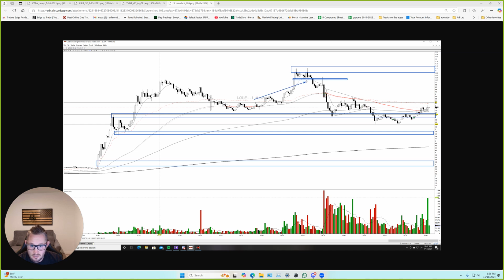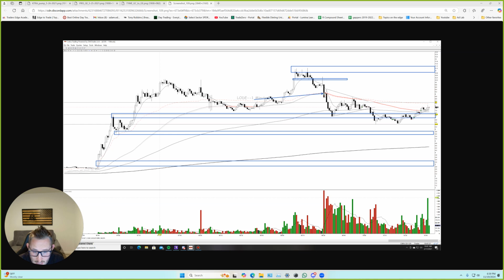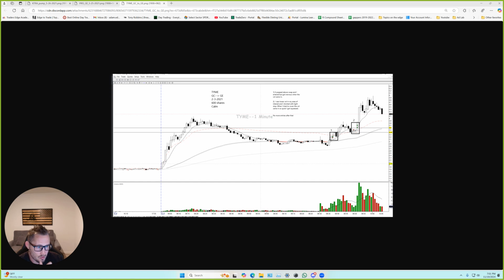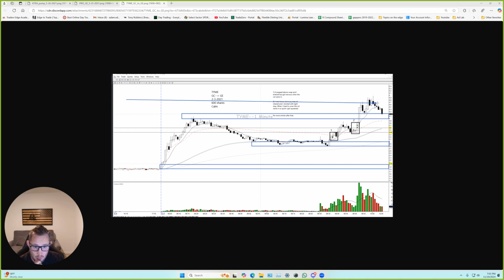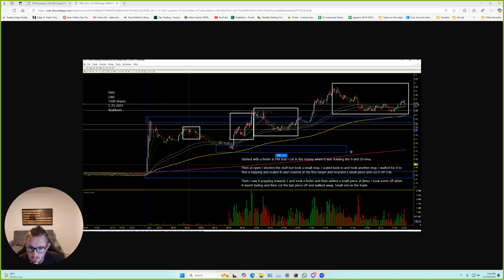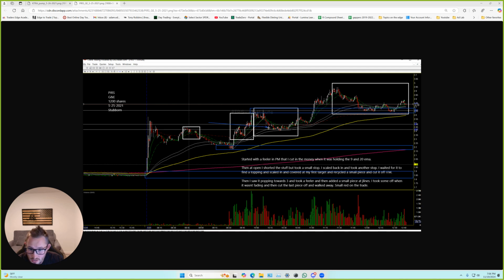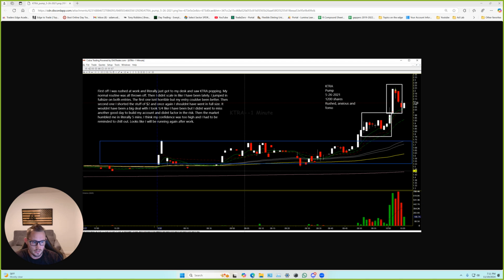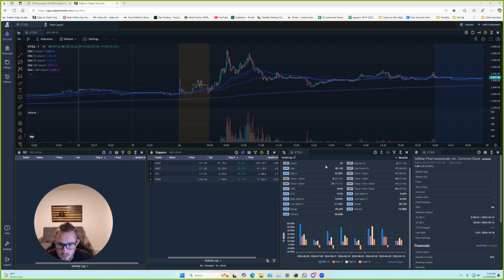I Spent YEARS Trading and Kickboxing, Here's What I Learned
After years of trading and kickboxing, I've learned some valuable lessons. In this video, I'll share my experiences and insights with you.